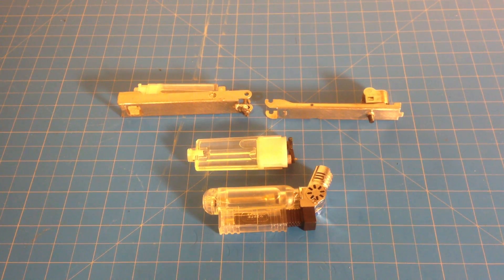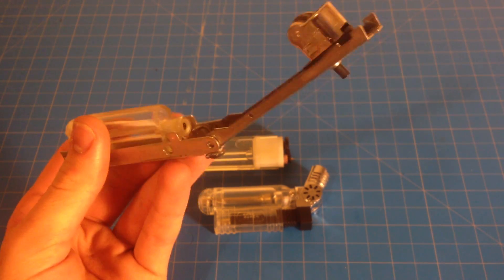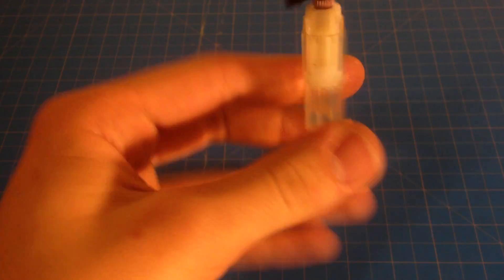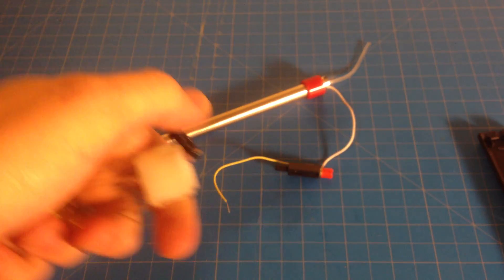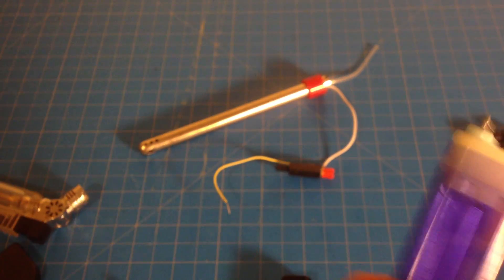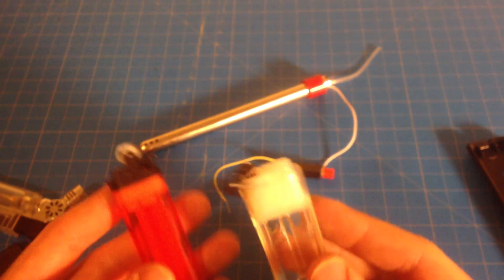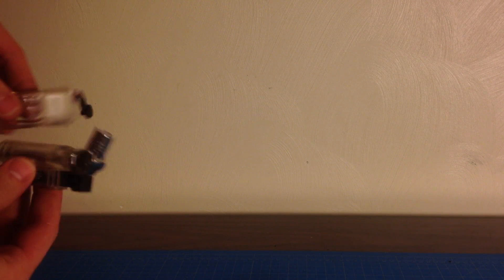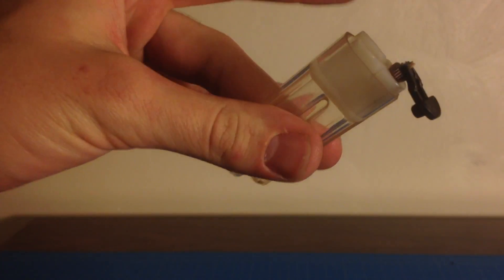Lighter Mod & Keychain Flamethrower 2.0 Prototype